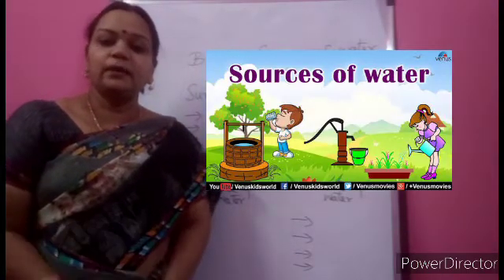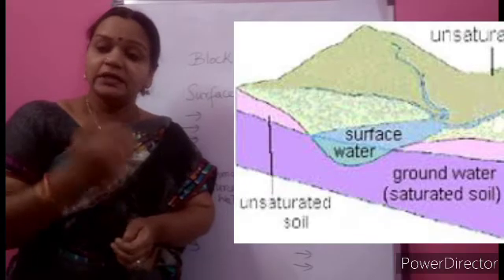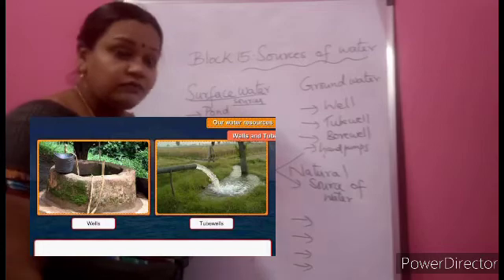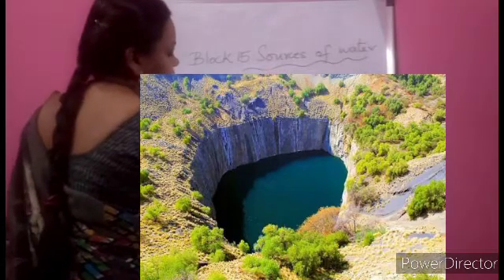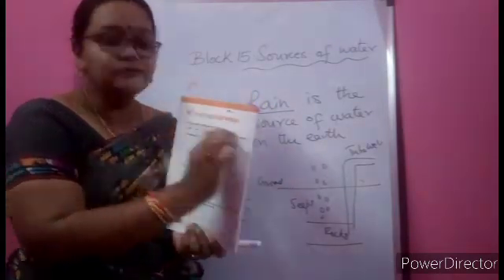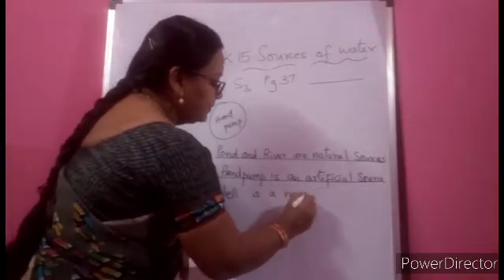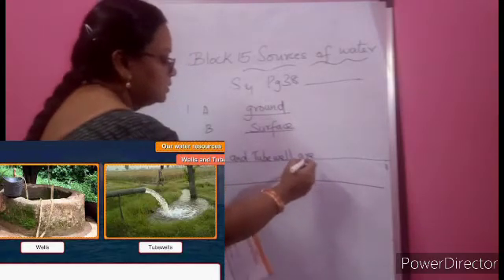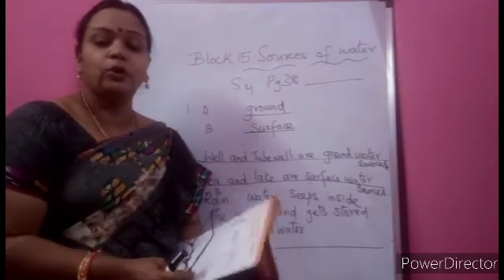Class 2 EVS Block 15 S3 and S4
Surface and ground water